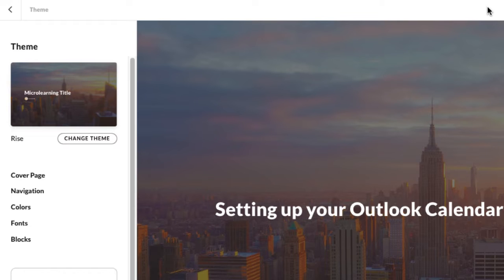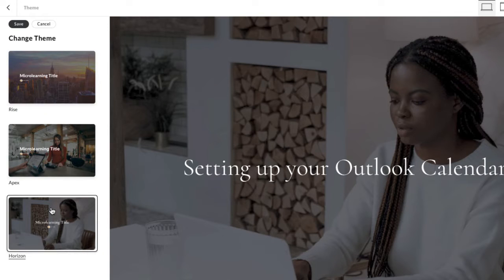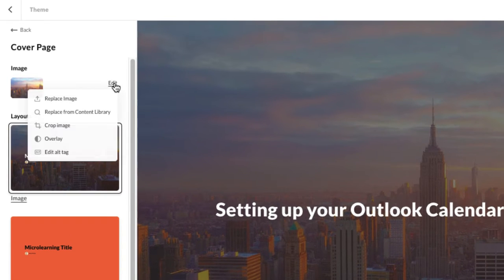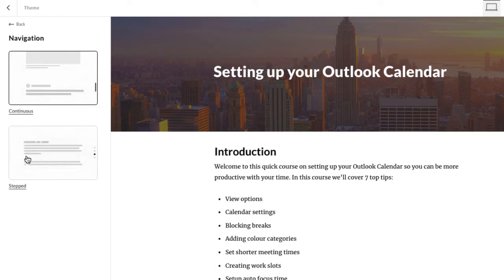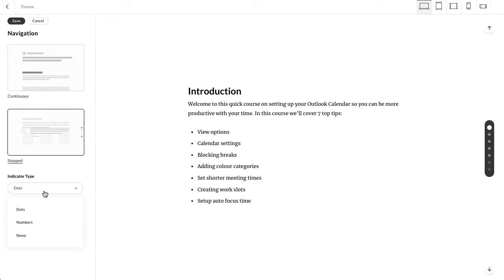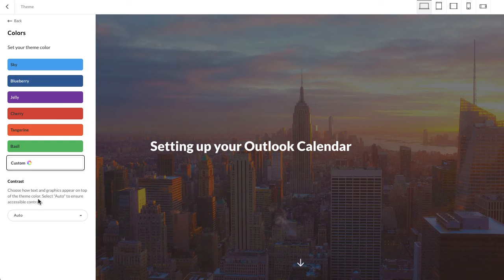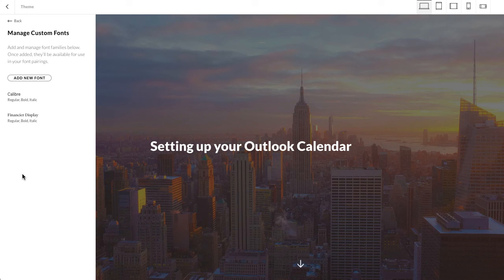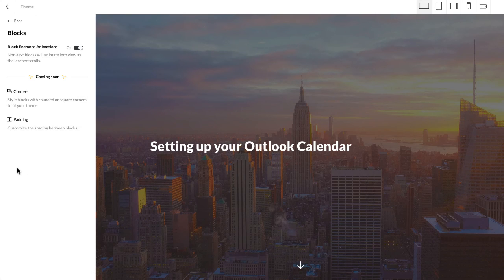Articulate Rise - Setting up your microlearning theme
This video will look at setting up your microlearning course theme in Articulate Rise.